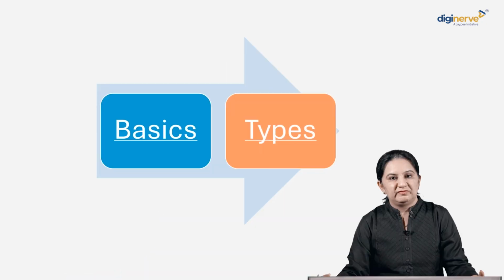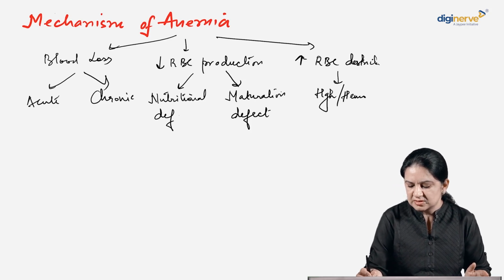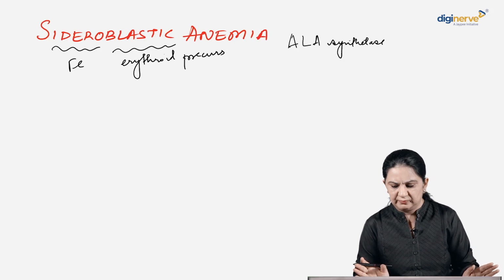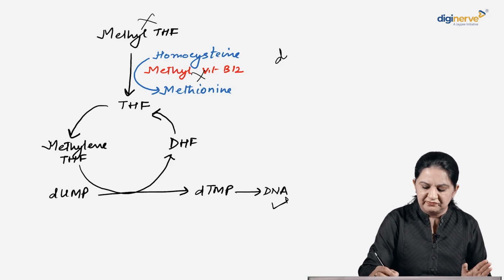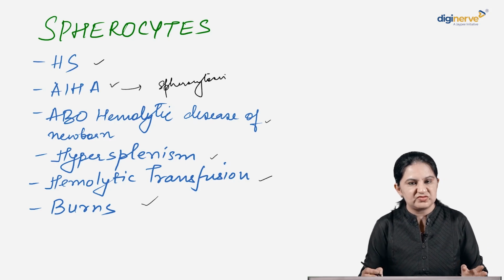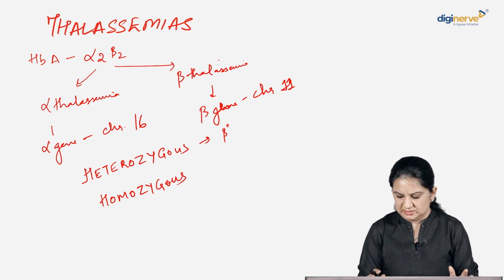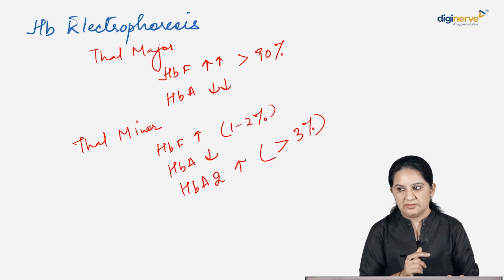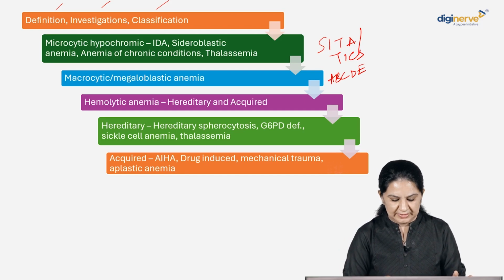Anemia Quick Revision | Pathology | Dr Madhu Choudhury | Diginerve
Struggling with Anemia in Pathology? This quick revision is all you need!

In this high-yield session, Dr Madhu Choudhury (Diginerve Pathology Faculty) breaks down the complete concept of Anemias in a simple and exam-oriented way. Perfect for NEET PG / INI-CET / University Exams, this video focuses on understanding rather than rote learning.

What you’ll learn in this video:
- Definition & basics of Anemia
- RBC morphology – size, shape & color
- Important Red Cell Indices (MCV, MCH, MCHC)
- Reticulocyte count & corrected retic count
- RDW & its clinical importance
- Classification of Anemia:
i. Based on mechanism
ii. Based on morphology
iii. Based on physiology
- Microcytic Hypochromic Anemia (SITA mnemonic)
- Iron Deficiency Anemia – most important for exams
- Iron metabolism simplified (DMT1, Ferroportin, Transferrin, Hepcidin)
- Peripheral smear findings & key lab values

Why this video is important:
- 5–6 questions expected from Hematology
- 2–3 questions directly from Anemia
- Covers most repeated PYQs concepts

Pro Tip:
Focus on MCV values, RDW differences & reticulocyte count — these are favorite examiner areas!

- MBBS Students
- NEET PG / INI-CET Aspirants
- FMGE Candidates
- Anyone revising Pathology – Hematology